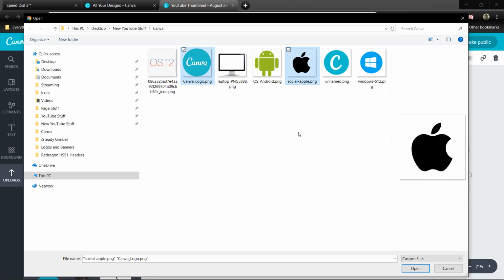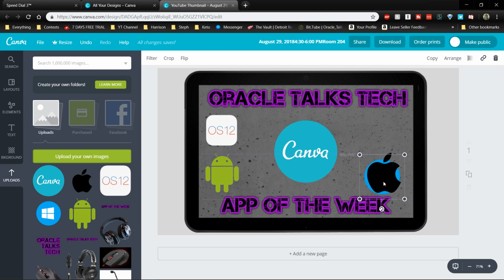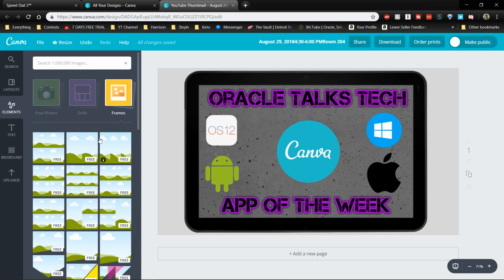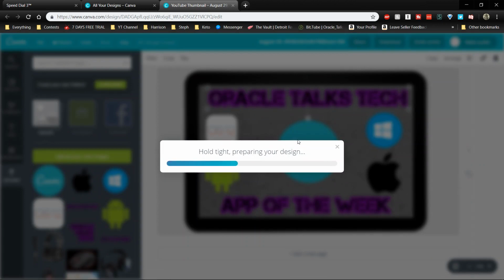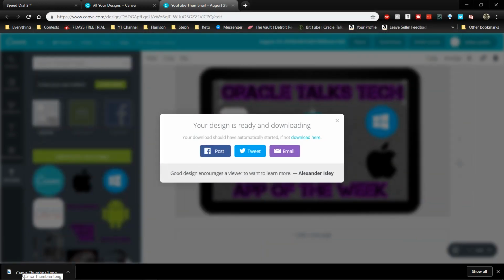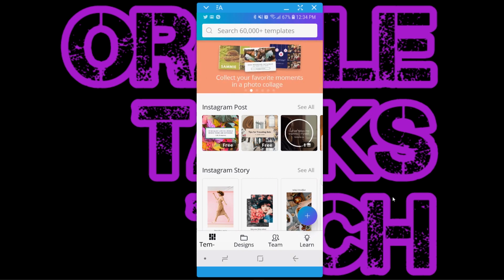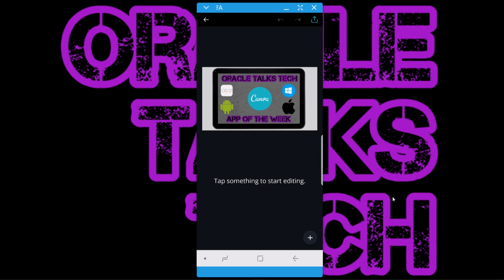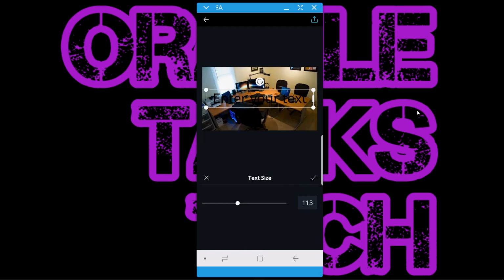How I create my thumbnails..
Review of the website/app that I use to create my thumbnails for my YouTube videos. Canva is a graphic-design tool website. It uses a drag-and-drop format and provides access to over a million photographs, graphics, and fonts. It is used by non-designers as well as professionals. The tools can be used for both web and print media design and graphics.

Try Amazon Prime Business free for one month

Looking for a new gaming chair or computer desk, check these guys out.. Automatic $10 off coupon applied at check out!!!